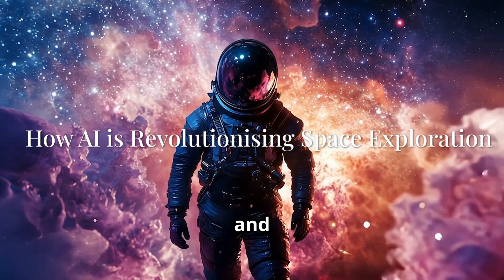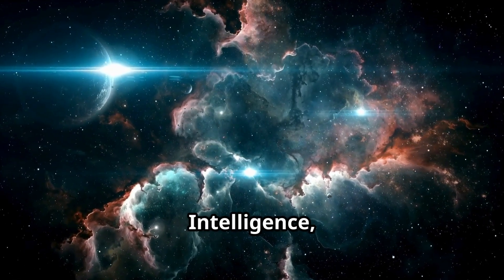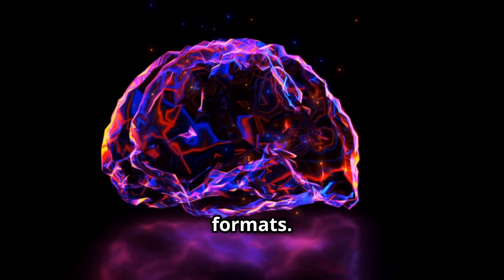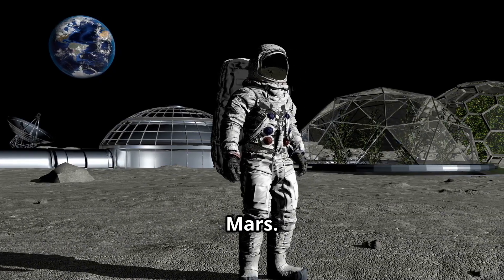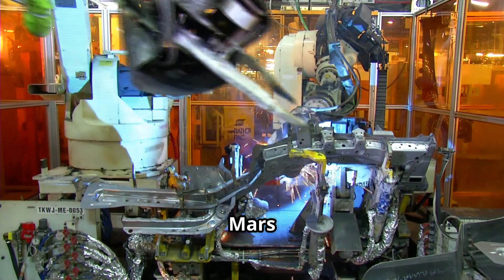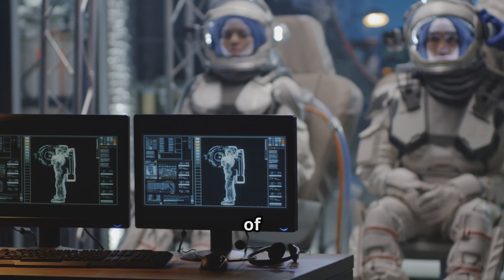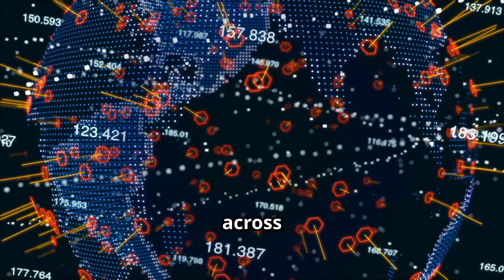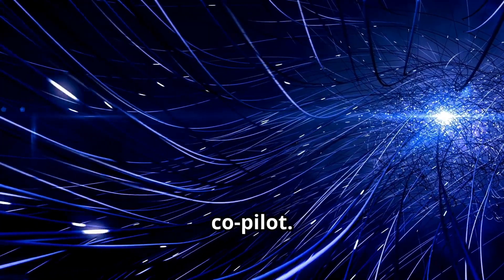AI in Space: The Future is Now!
Discover how Artificial Intelligence is revolutionising space exploration. Journey through deep space environments, from the Moon’s shadowed craters to Mars’ red landscapes, as AI powers autonomous rovers, deciphers exoplanet data, and charts new frontiers beyond our solar system. Explore NASA’s Artemis program, SpaceX’s Mars ambitions, and AI’s role in searching for extraterrestrial life and water ice.

OUTLINE:

00:00:00 Chapter 1
00:00:35 Chapter 2
00:01:49 Chapter 3
00:03:07 Chapter 4
00:04:19 Chapter 5
00:05:33 Chapter 6
00:06:37 Chapter 7
00:07:38 Chapter 8
00:08:35 Chapter 9
00:09:10 Chapter 10
00:09:42 Chapter 11